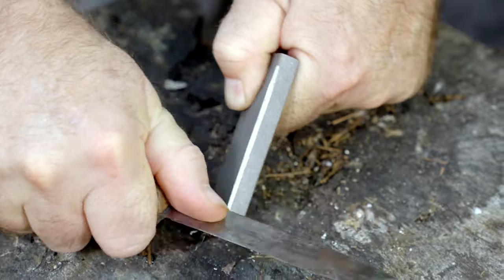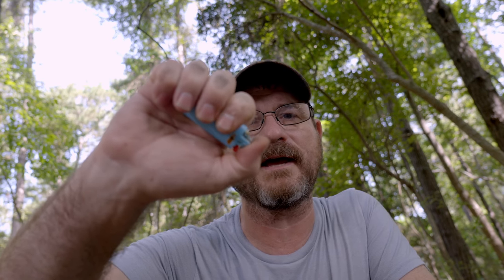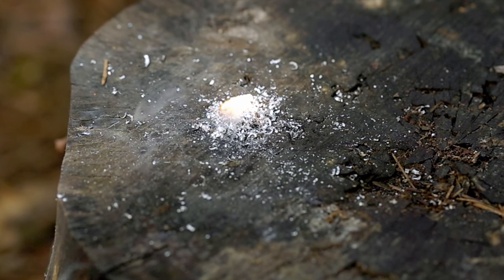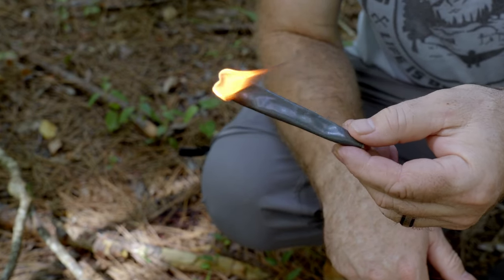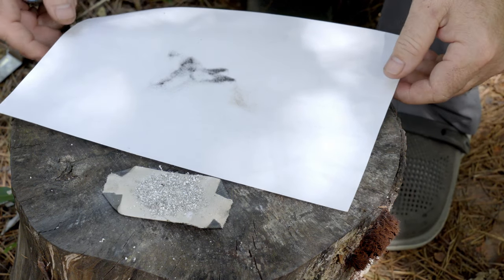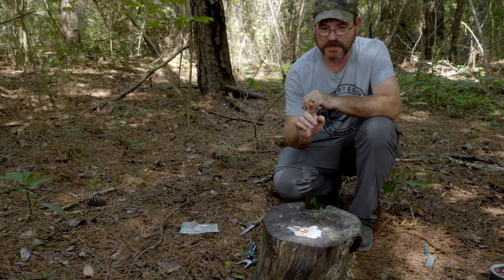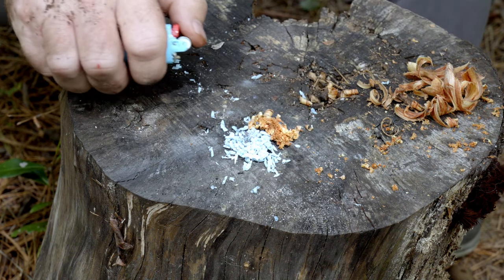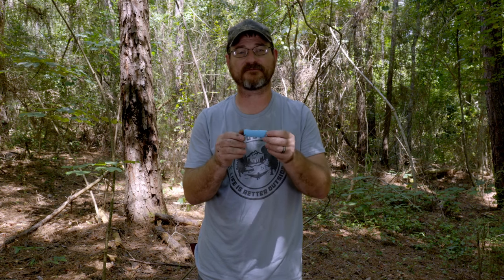Magnesium Magic: Ignite Fire with an Empty Bic Lighter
Ever found yourself stranded with a useless, empty Bic lighter and in desperate need of a fire? In this exciting episode, we'll show you how to turn that seemingly worthless lighter into a powerful survival tool. With a sprinkle of creativity, a dash of science, and a good old knife, we'll transform an empty Bic lighter into a fire-starter!

From scraping plastic shavings off the lighter's body to grinding ferrocerium dust from its wheel, we'll walk you through each step of this extraordinary process. No magnesium, no problem! All you need is right there in that lifeless Bic.

What's more? We'll delve into the science behind it all, explore other intriguing fire-starting techniques, and bust some common myths. This video is packed with practical survival tips, intriguing insights, and pure entertainment.

Whether you're a seasoned outdoorsman or just intrigued by survival hacks, this video has something for you. So, grab your empty Bic lighter and join us on this adventure. And remember, something as simple as an old lighter can be your key to survival.

Looking to elevate your outdoor adventure to the next level? Dive into the world of primitive camping and bushcraft with my brand-new book. Whether you're a novice or an experienced explorer, this guide will teach you essential skills, survival techniques, and creative ways to thrive in the wilderness. Don't miss out on this must-have companion for every outdoor enthusiast. and embark on a journey like never before!